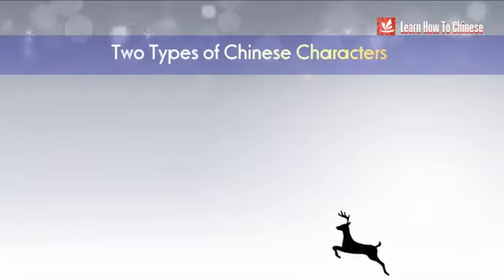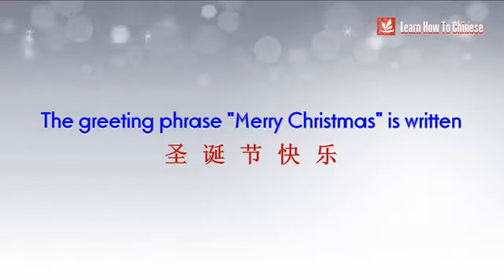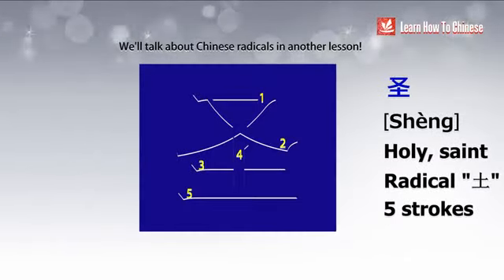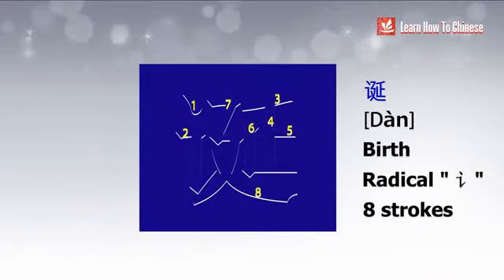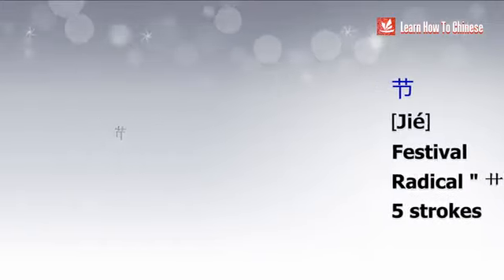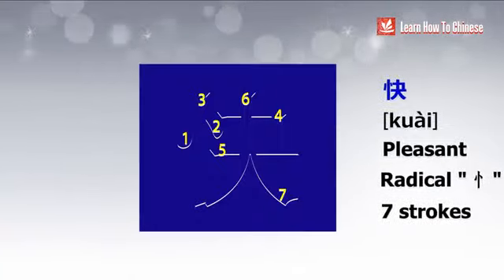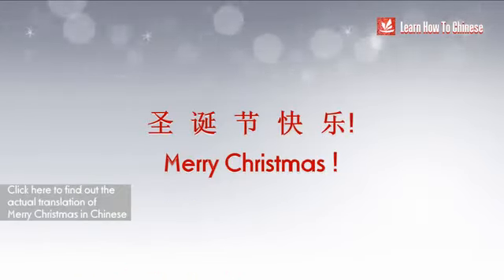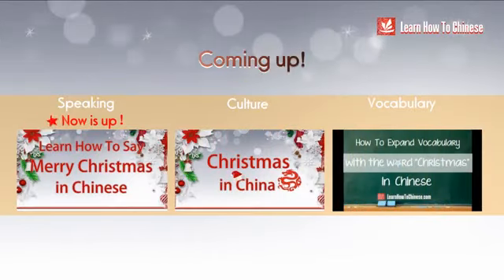Learn How To Write Merry Christmas in Chinese YouTube